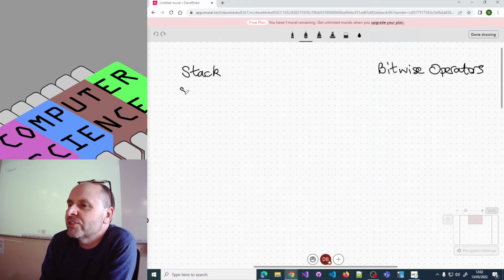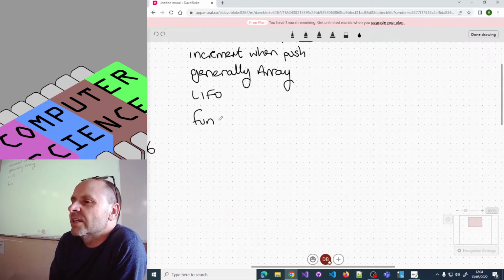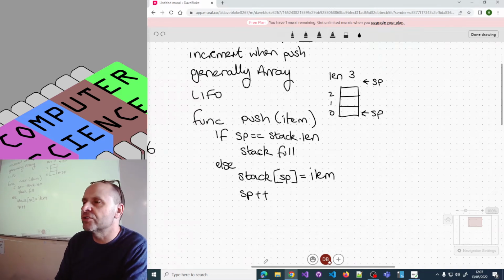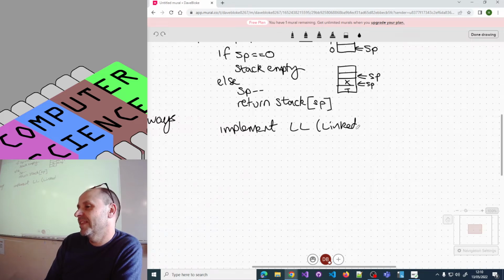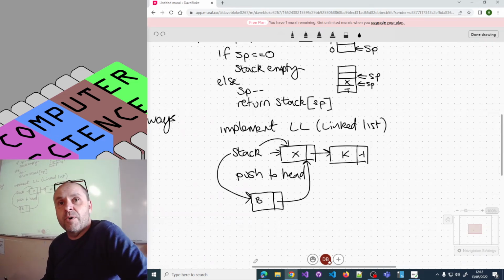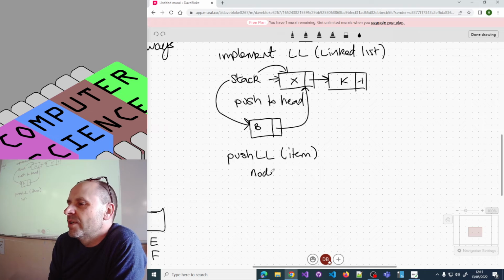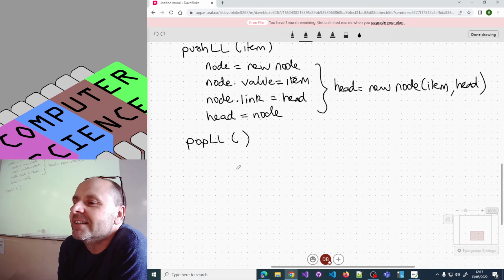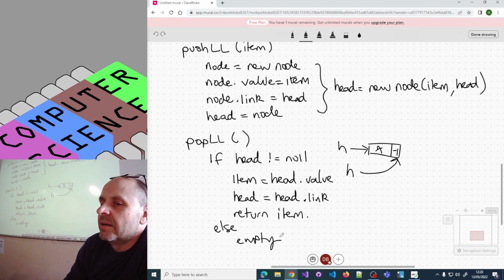Stacks and stack operations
Quick revision on the stack, its operation, features and push and pop algorithms. Also a discussion of implementing using a linked list